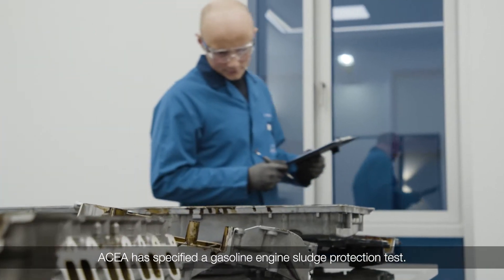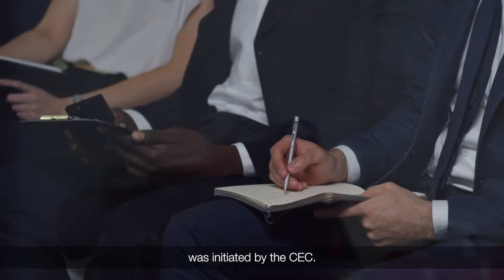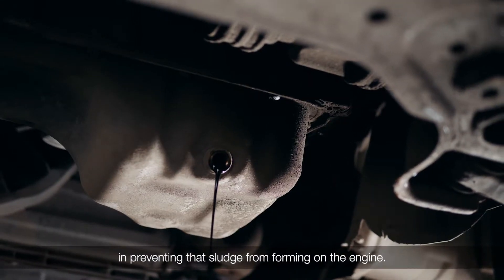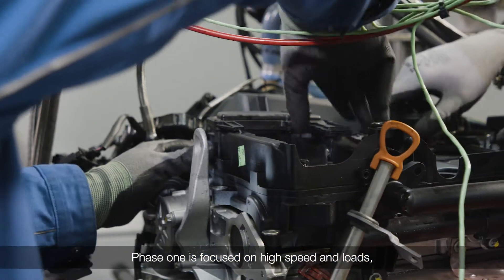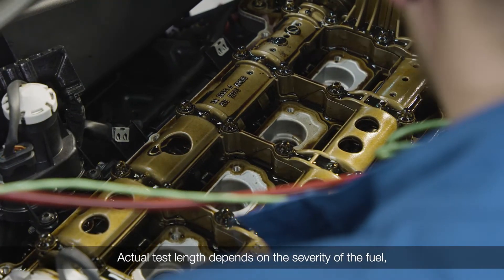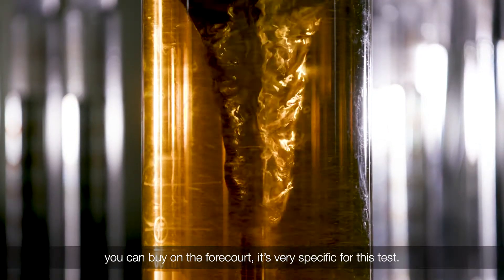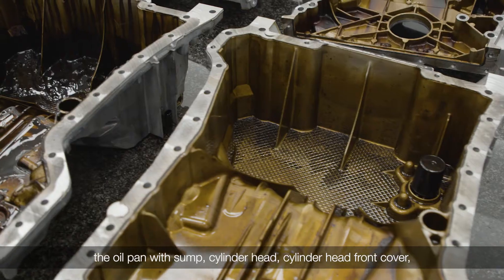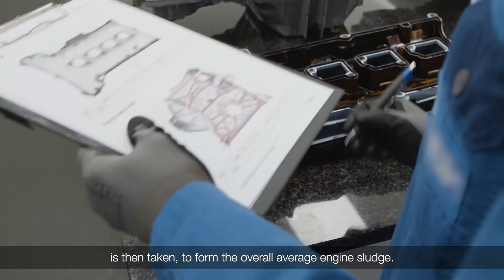ACEA 2021: Understanding the tests – CEC L-107 M271 EVO Sludge Deposit Test